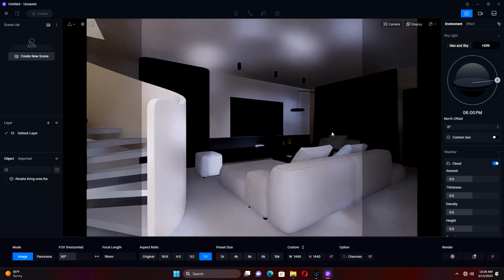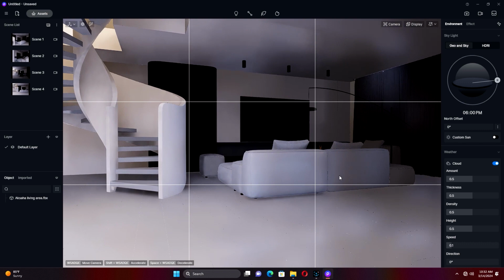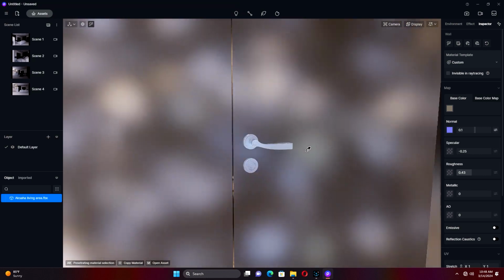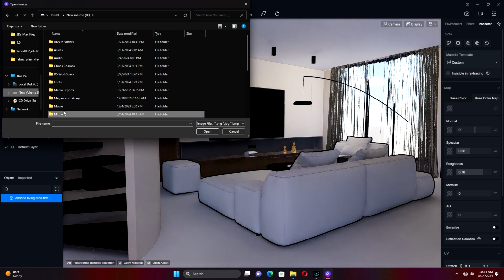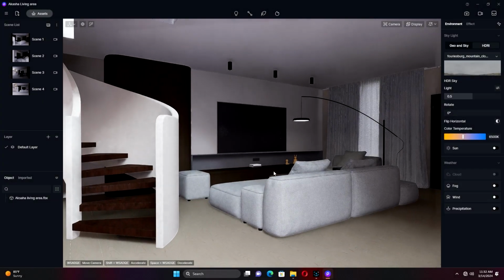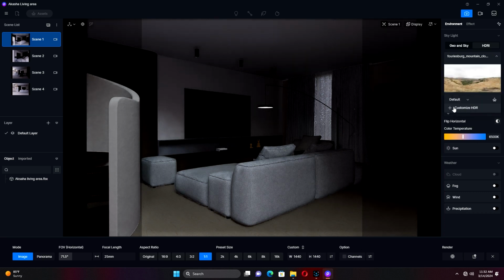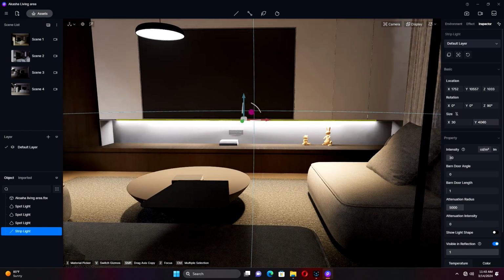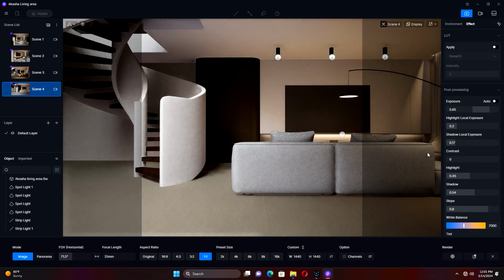HOW TO RENDER THIS BEAUTIFUL INTERIOR IN D5 RENDER IN 5 MINUTES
In this comprehensive tutorial, learn how to achieve stunning interior scene renders using D5 Render.  This step-by-step guide will walk you through my entire process, from setting up your scene to fine-tuning the lighting and materials for photorealistic results.

Discover the secrets of creating immersive interiors that captivate viewers and bring your designs to life. With D5 Render's intuitive interface and powerful features, you'll learn how to unleash your creativity and produce professional-quality renders in no time.